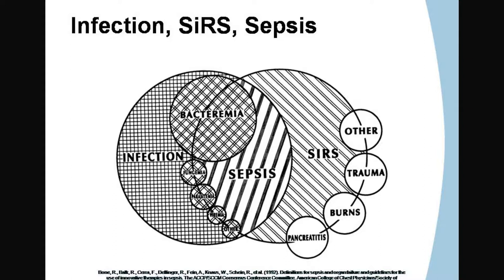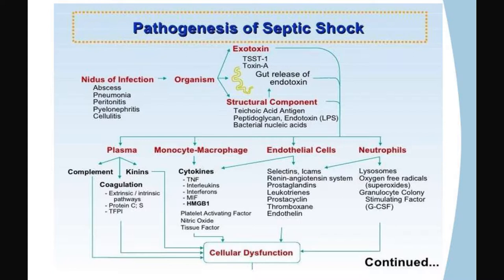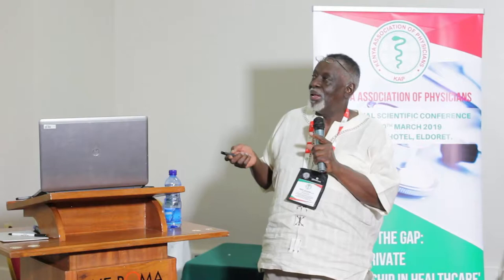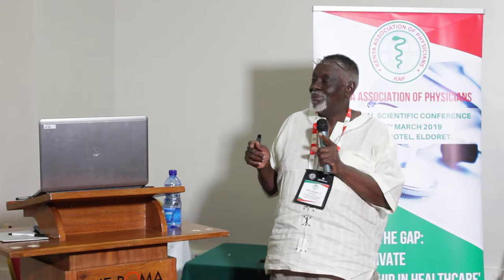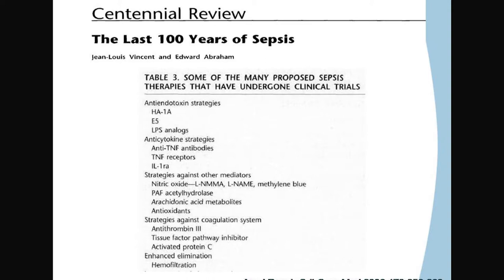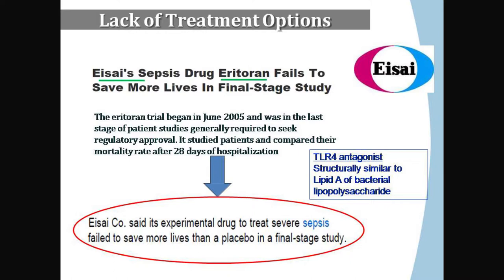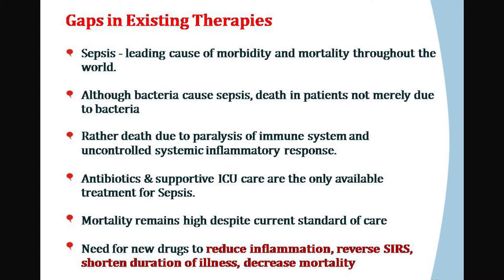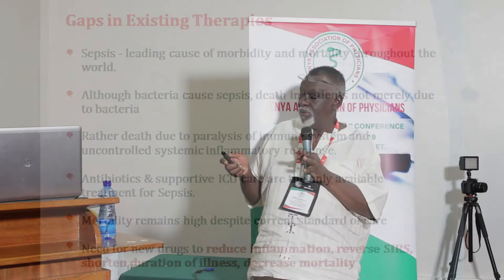KAP 2019 CONFERENCE - ELDORET, PART 7; DR. J. ALUOCH PRESENTATION ON SEPSIS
Kenya Association of Physicians Annual Scientific Conference was held at the Boma Inn Hotel, Eldoret, from 27th to 30th March 2019.

Dr. Joseph Aluoch, Consultant Pulmonologist at the Nairobi Hospital, Nairobi, makes his presentation on Sepsis.  Dr. Aluoch is the founding Chairman and Patron of Kenya Association of Physicians.